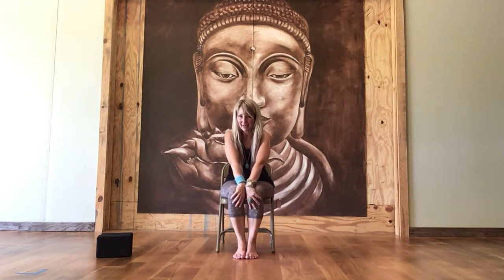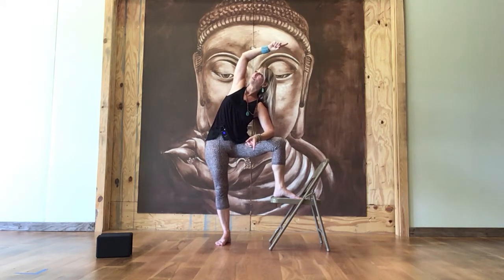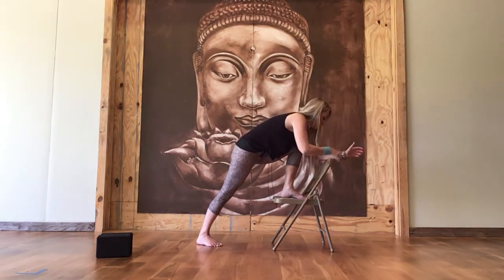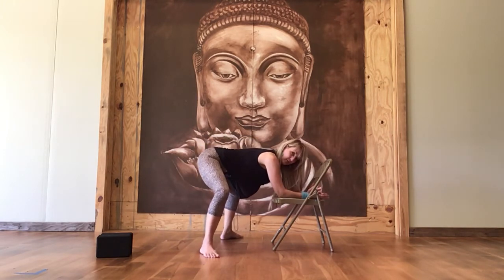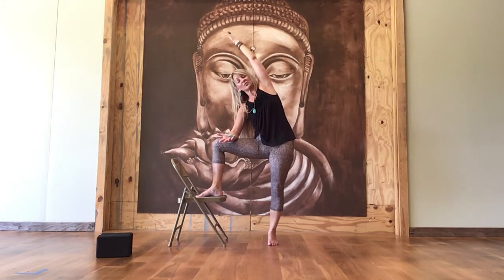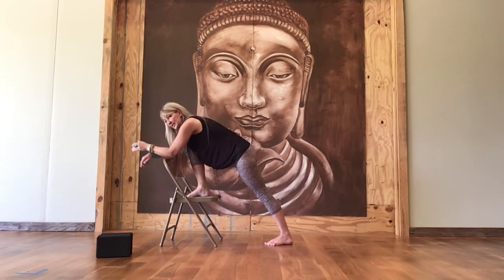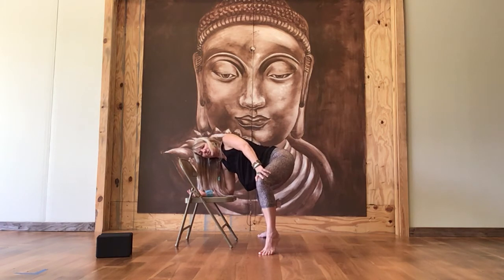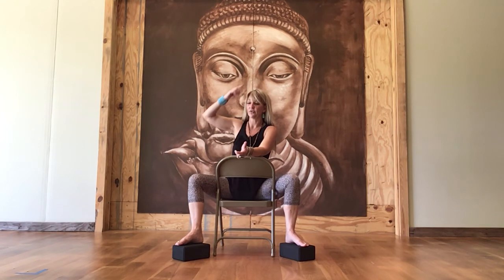Office Chair Yoga - Transform your practice NOW! Free Yoga!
Chair yoga is a gentle form of yoga that can be done while sitting. Some poses can also be done standing using a chair for support. ... Chair yoga can improve your flexibility, concentration and strength, while boosting your mood, and reducing stress and joint strain.

This video was filmed at Hot House Yoga in Ormond Beach, FL

Shelly Kwiatkouski E-RYT500 YACEP
 Need a break from the stressors of everyday life? Shelly Kwiatkouski has you covered. “Step out of the hustle and bustle and demands of your busy life and step onto a yoga mat,” the master teach of Hot House Yoga in Ormond Beach, Florida, tells Us Weekly.

Stars Share Diet and Fitness Tips
The fitness guru continues: “The ancient practice of yoga nourishes the body by increasing your flexibility, building strength, reducing stress and elevating your mood, no matter how old you are.”

Kwiatkouski, who has more than 15,000 hours as a yoga instructor, encourages new students to open up to “the yeses that shape your life.”

She believes practicing yoga offers more than just the health and fitness benefits from the different physical postures. “It’s a guide to inner reflection and a better way to connect one’s thoughts, feelings and core values,” she explains. “You learn to never judge yourself but rather to celebrate your accomplishments.” –

UsWeekly